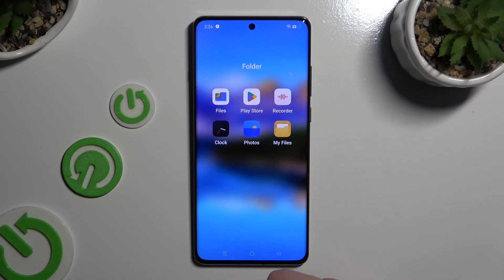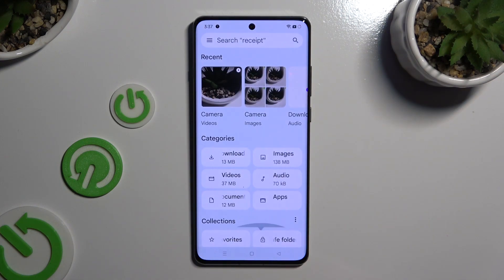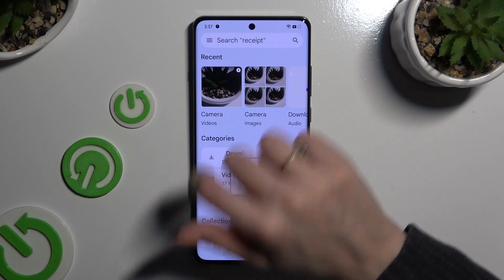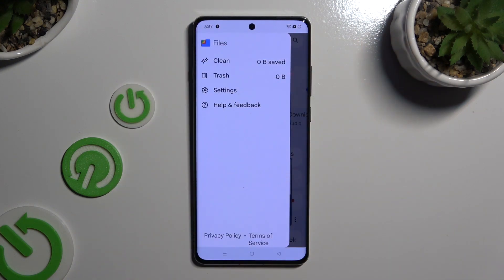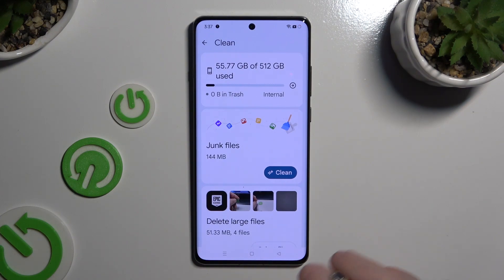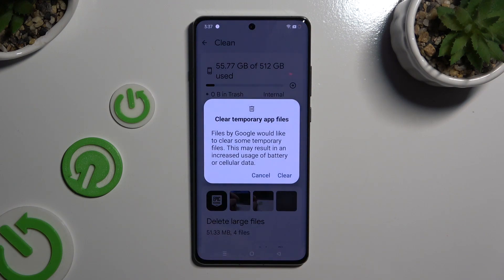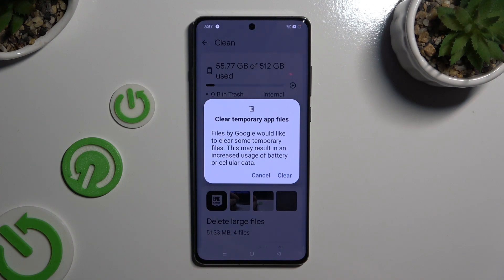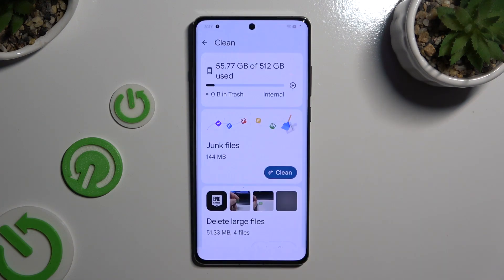How To Clean Storage In ONEPLUS 12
Keep your OnePlus 12 device running smoothly by learning how to clean storage effectively. This tutorial will guide you through various methods to free up space, optimize performance, and manage storage efficiently on your OnePlus 12.

Why is it important to clean storage on the OnePlus 12?
What types of files and data can accumulate and occupy storage space on the OnePlus 12?
Where can users check storage usage and identify areas that need cleaning on their OnePlus 12 device?
What are the available methods for cleaning storage on the OnePlus 12?
Can users safely delete unnecessary files and data without affecting the device's functionality?
How does cleaning storage contribute to better device performance and responsiveness?
Are there any built-in tools or features on the OnePlus 12 to assist with storage cleaning?